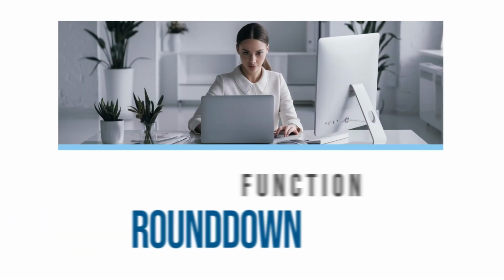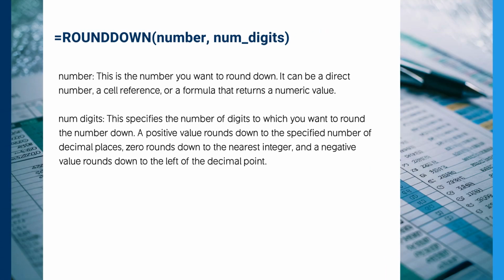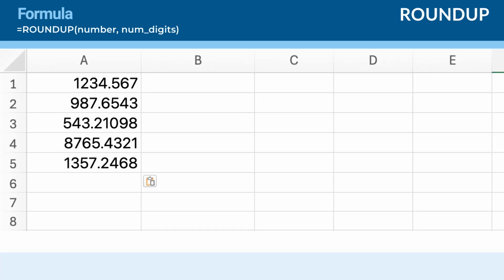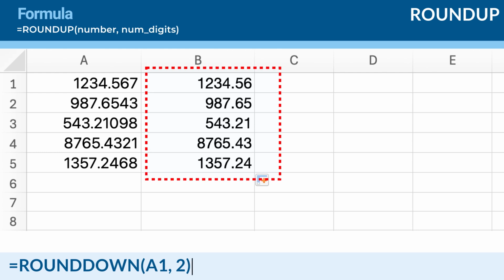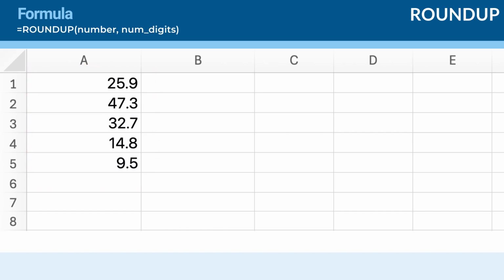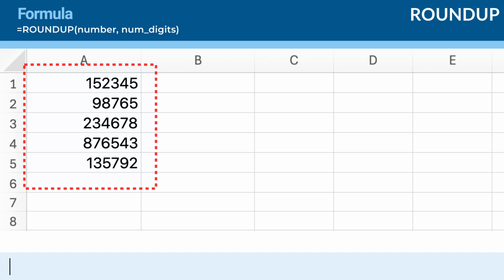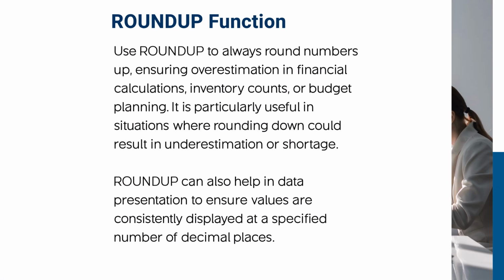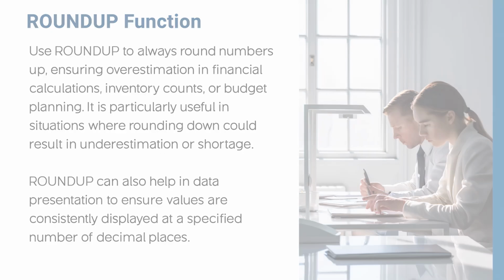Microsoft Excel ROUNDDOWN Function: Mastering Formulas in Excel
Learn how to use the ROUNDDOWN function in Excel to always round numbers down! This tutorial covers practical examples for rounding down sales amounts, inventory quantities, and budget amounts. Master the ROUNDDOWN function to improve your data presentation and ensure conservative estimates in financial planning.

By following this tutorial, you'll learn how to effectively use the ROUNDDOWN function in Excel to always round numbers down, ensuring conservative estimates and accuracy in your calculations. Whether you're working with sales data, inventory quantities, or budget amounts, the ROUNDDOWN function is a valuable tool to help you achieve reliable data presentation.